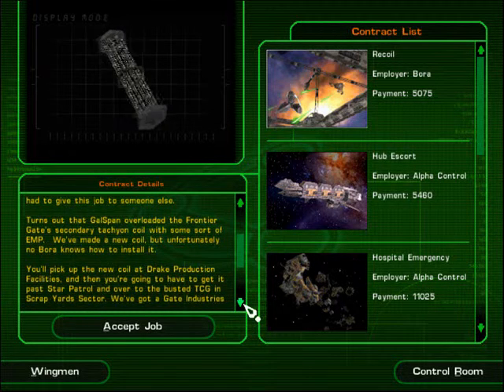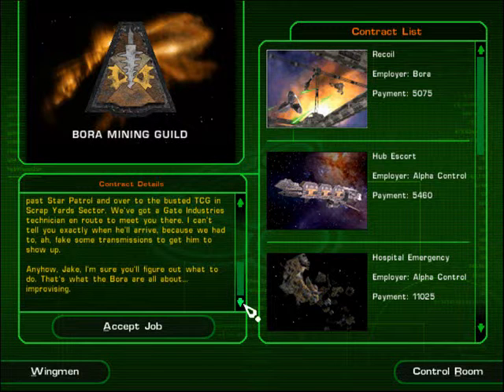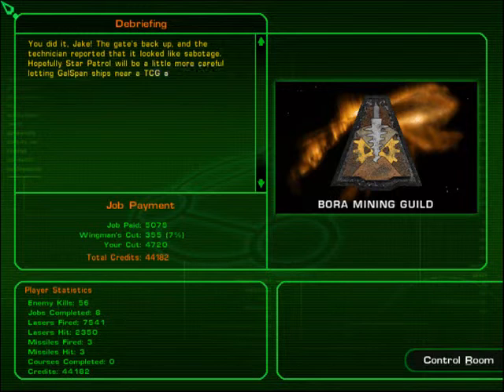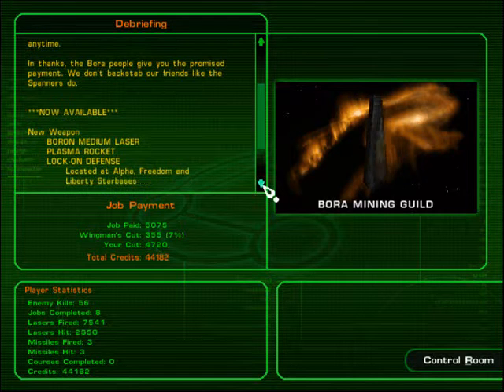Tachyon - The Fringe :: Gameplay :: Recoil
Jack Logan must deliver a coil to a TCG technician in order to fix a gate that allows transportation towards Frontier region.